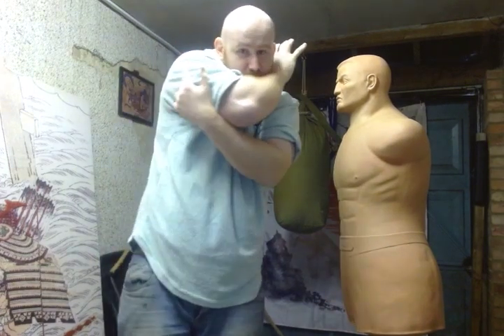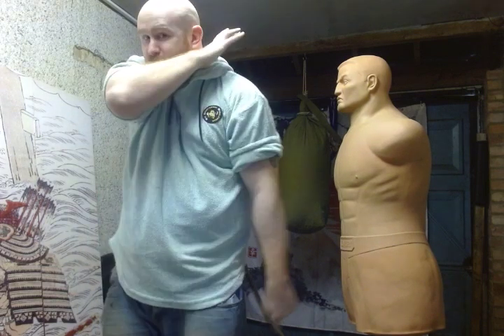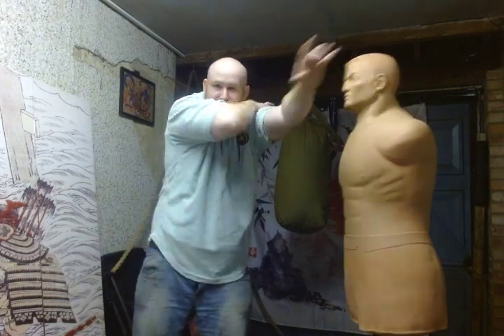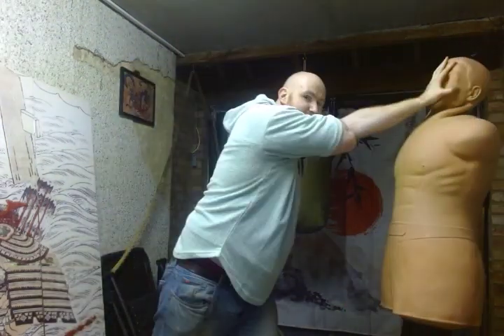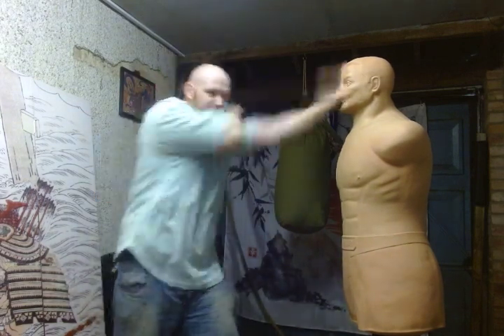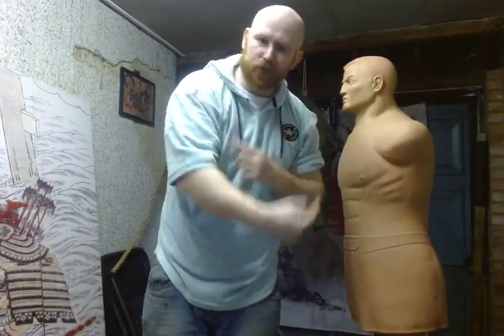Startle Flinch Response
A look at some of the benefits and approaches of weaponising your flinch response

Welcome to the Bartitsu Lab. Home to content covering historic and modern arts.

The channel has a focus on the arts of Edwardian / Victorian Britain and the WW2 Theatre, though you will see many things outside of that too.

WW2 Combatives, Gutterfighting, W.E Fairbairn material, Bartitsu, Boxing, HEMA, RSBD and much more!